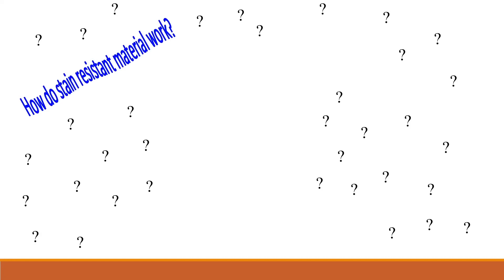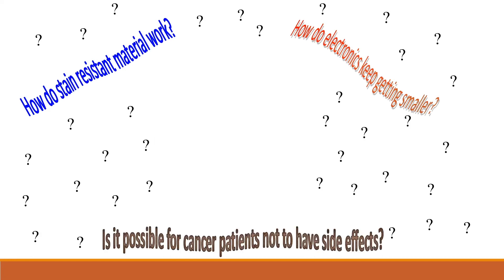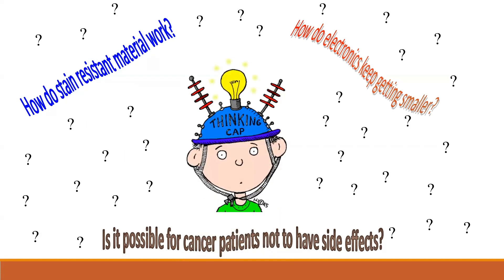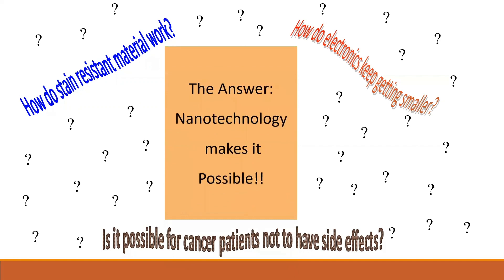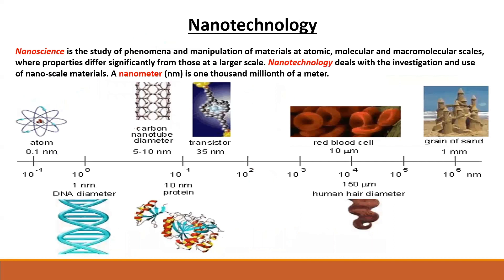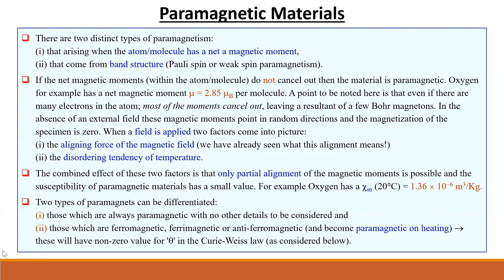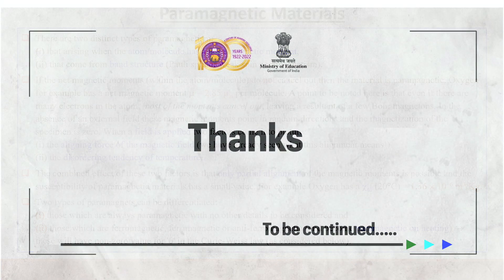Magnetization Dynamics in One Dimensional Nanostructures (Part -1)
Dr. Monika Sharma